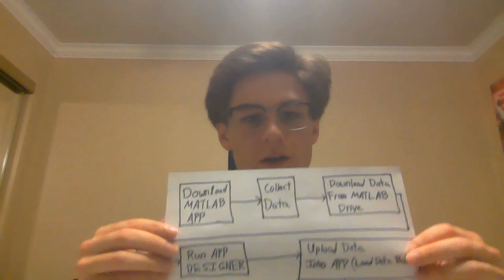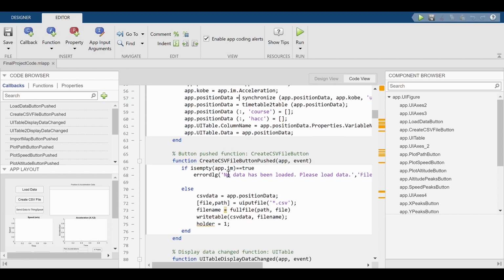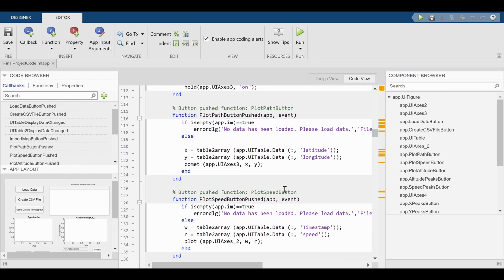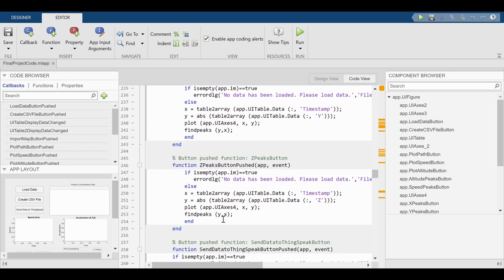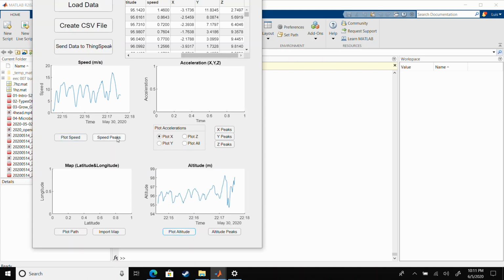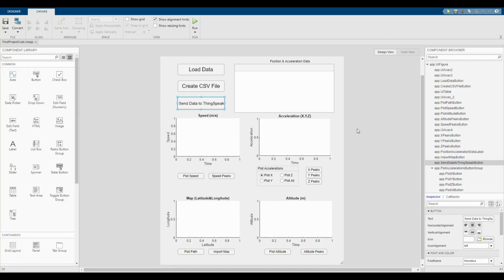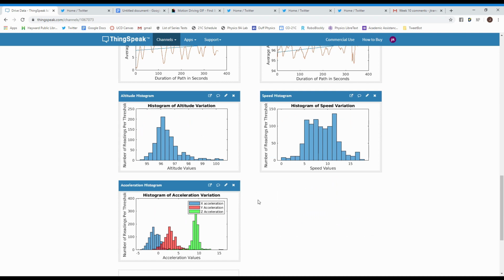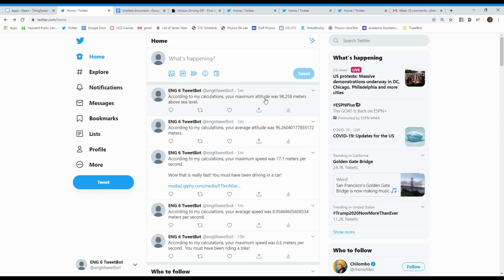ENG 6 Sensor Project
ENG 6 Sensor Project, using the MATLAB Mobile App, MATLAB App Designer, and ThingSpeak.

Members:
Anthony Goldhawk
Luis Huirache
Jordan Ramirez